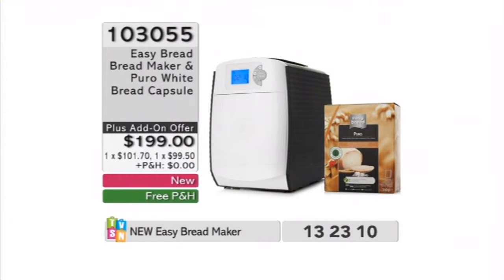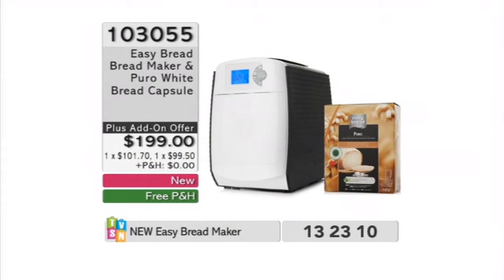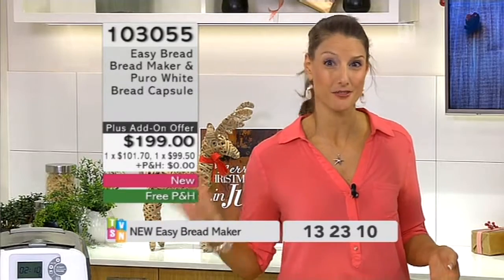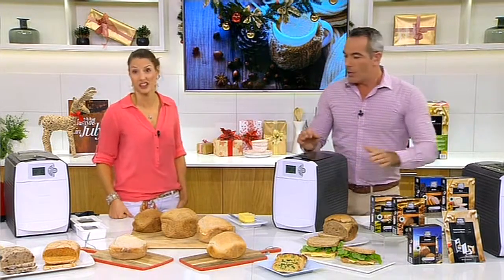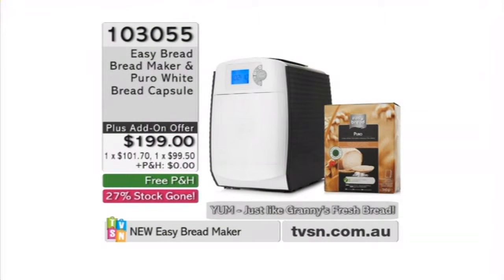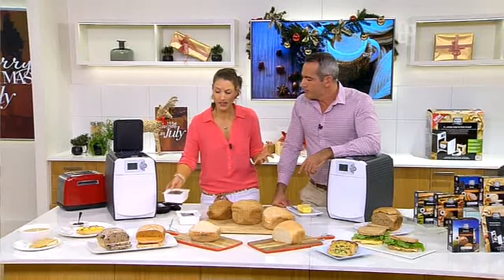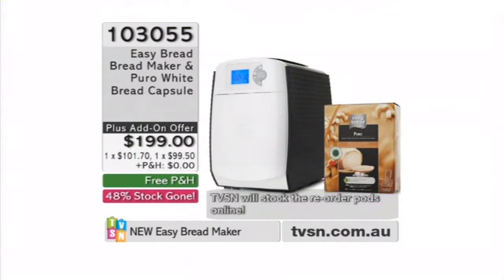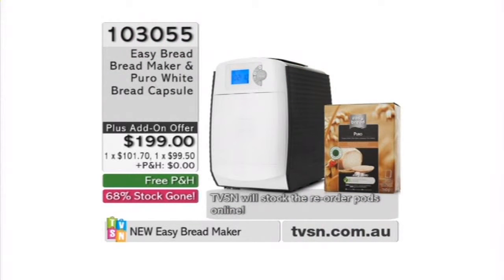Julia Achilleos - Presenter - Easy Bread with Peter Mason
Web, Corporate and Training videos as well as Hosting Stage Shows and
MC work.
Australia.